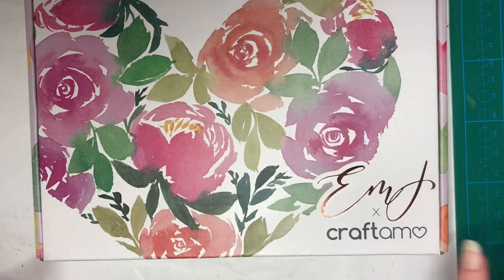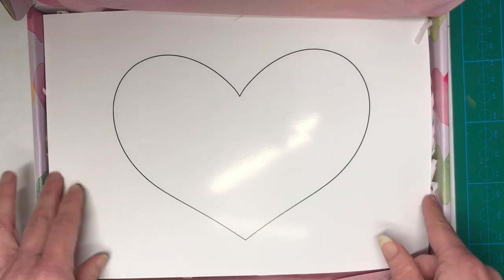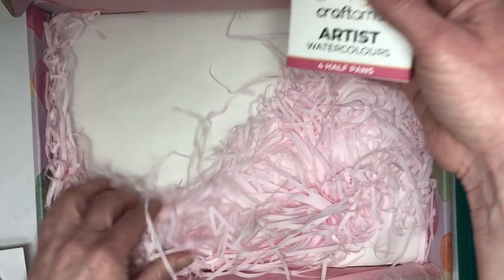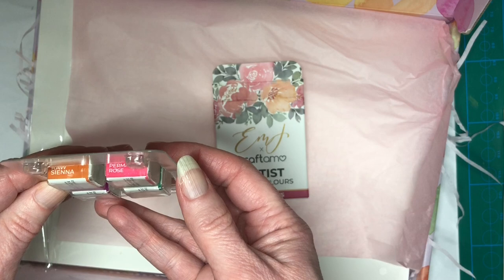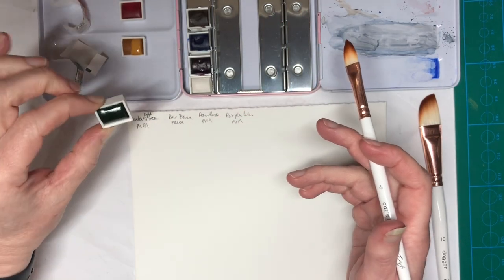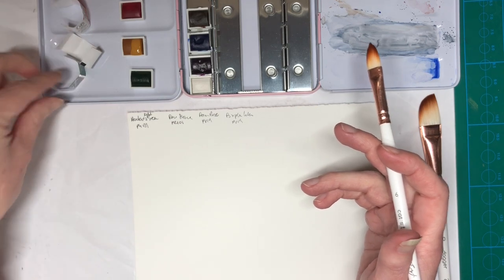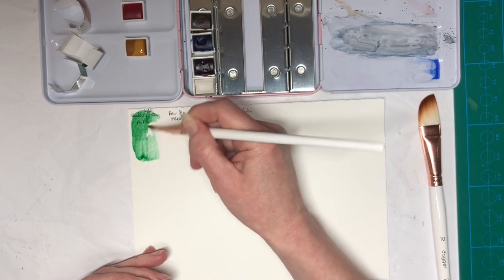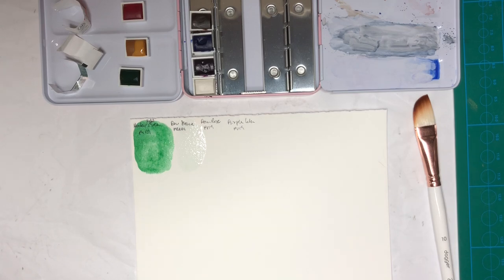Emma Lefebvre x Craftamo Paint With Emma box Feb 2023: unboxing and swatching box 2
Hello everybody! Today I'm unboxing the first Paint With Emma subscription box – it's not available at the moment but you can sign up to be notified if it becomes available again). I love @EmmaLefebvre and I'm excited to paint along with her. Who knows, I might eventually learn how to paint flowers (aka my nemesis subject).
If you have this box, do let me know how you like it so far.